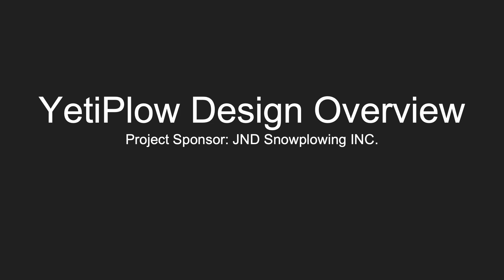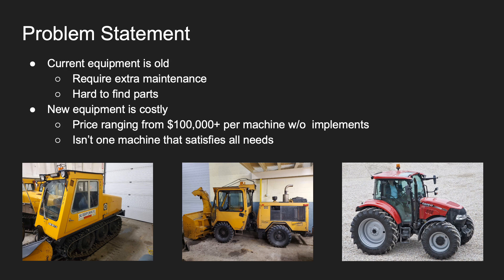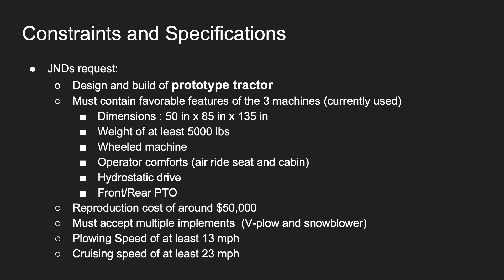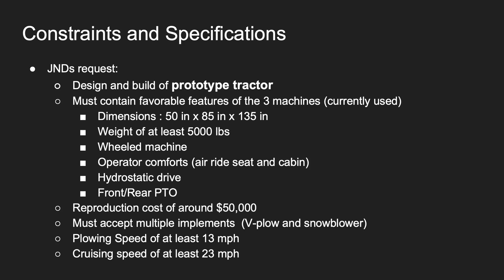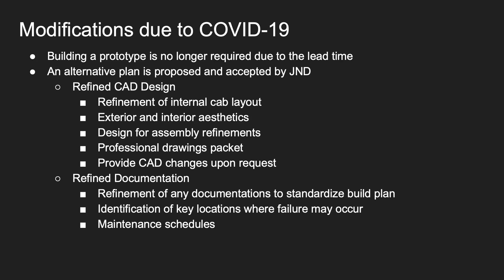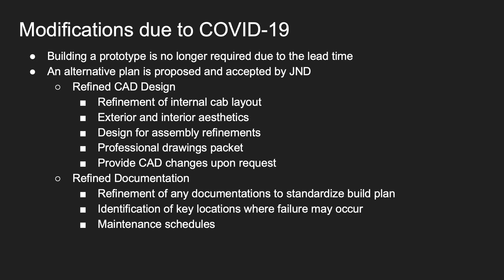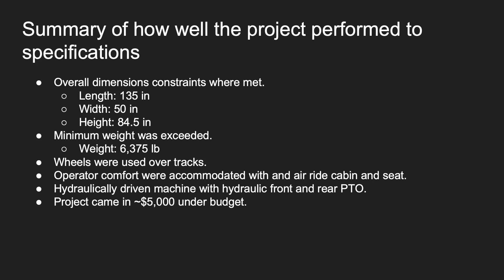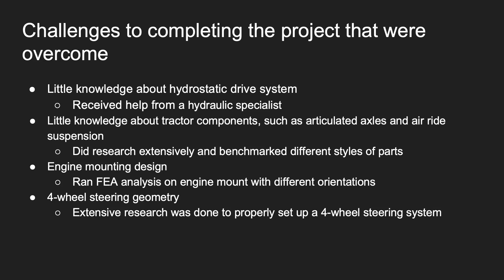JND Snowplow - YetiPlow Sidewalk Snowplow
JND SnowPlowing is a 3rd generation snow plowing municipality that specializes in snow removal mainly from city sidewalks and municipal buildings. In an average 8 hour shift they will plow roughly 500 miles of sidewalk with 13 operators for cities neighboring Wyoming, MI. Currently, JND uses three pieces of equipment for snow removal services which includes: Bombardier SW48 tracked vehicles fitted with V-plows, Trackless MT5 articulated municipal tractors with snowblower attachments and Case Farmall 110N tractors fitted with V-plows or snowblowers. Each machine has its advantages for snow removal but not one machine in JNDs fleet is ideal for plowing city sidewalks. JND came to GVSU with the idea for a project to design a custom sidewalk snow plowing tractor. This tractor project was dubbed the YetiPlow, and contained all the advantages from each machine currently in JNDs fleet to develop a machine ideal for municipal snow removal services.

Various concepts were generated that aligned with the specifications designated by the sponsor. The final designated concept was then modeled using SolidWorks, a 3D modeling software. The strength of critical components of the vehicle were analyzed with the use of finite element analysis (FEA). The build of the vehicle was delayed due to the COVID-19 pandemic and was replaced with further design iterations and refined manufacturing documentation. The final deliverables include all of the design documentation required to construct the vehicle in the future along with the files used to create the model. All required components were properly sourced and this information was included in the final deliverables as well.